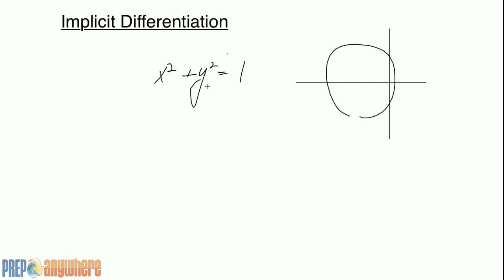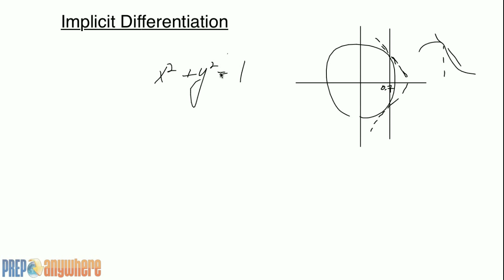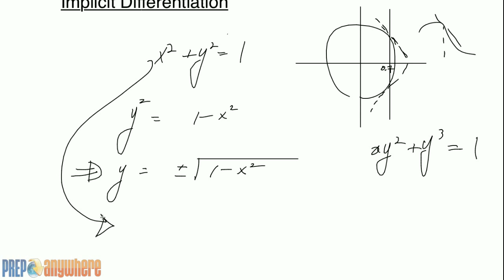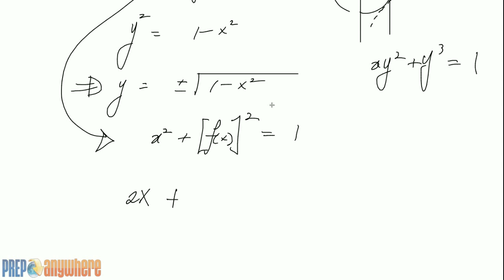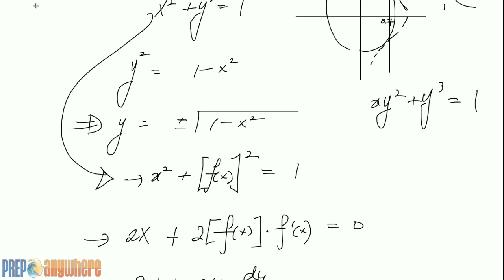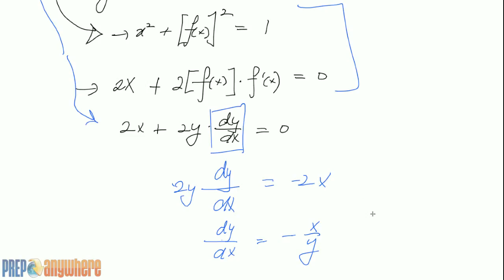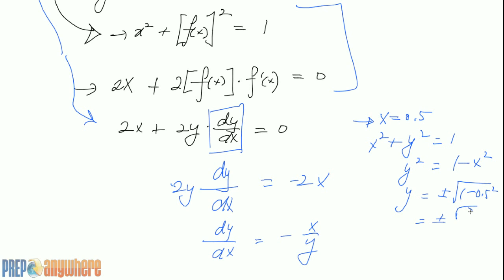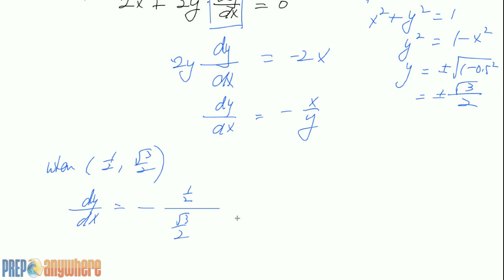1. Introduction to Implicit Differentiation